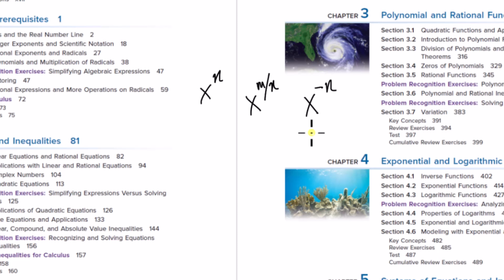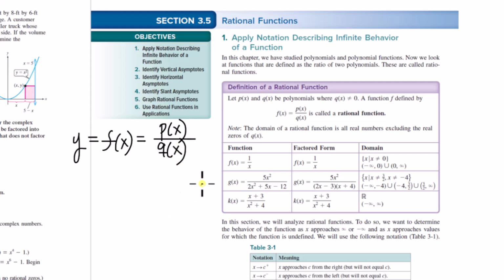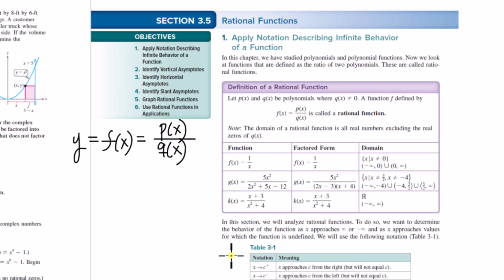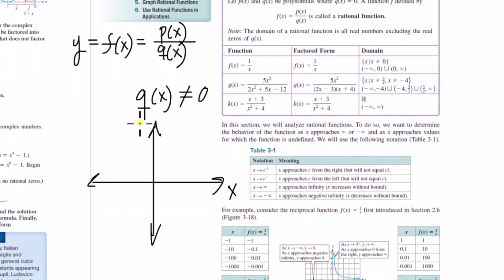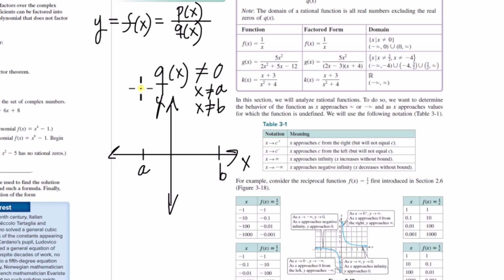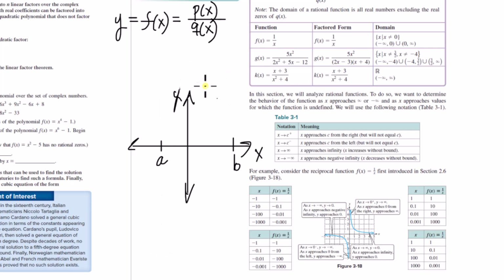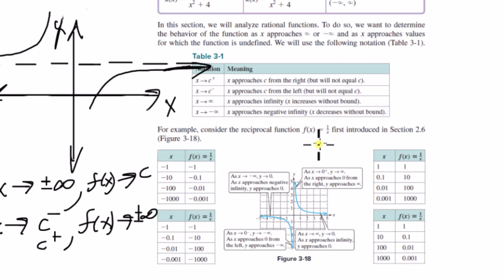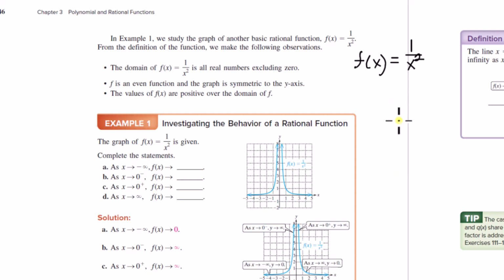Rational Functions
In this video, we are introduced to rational functions and their fundamental properties and graphs.